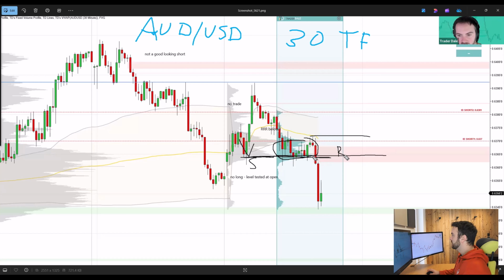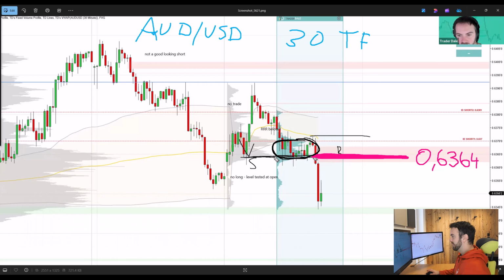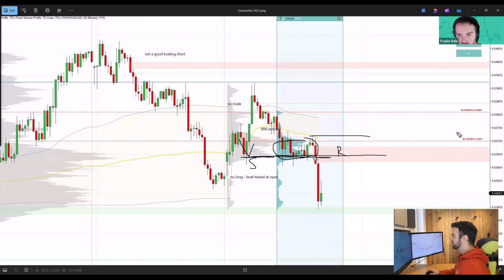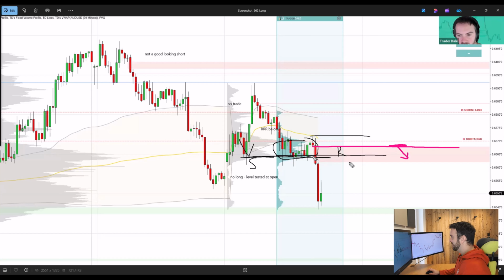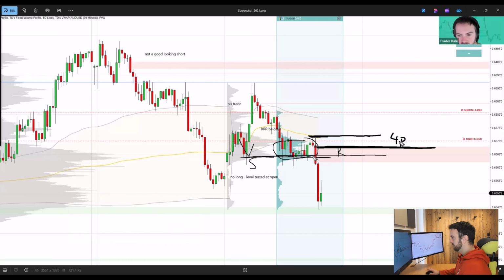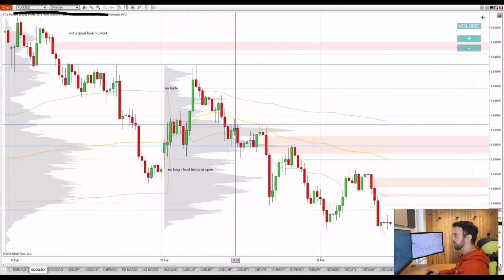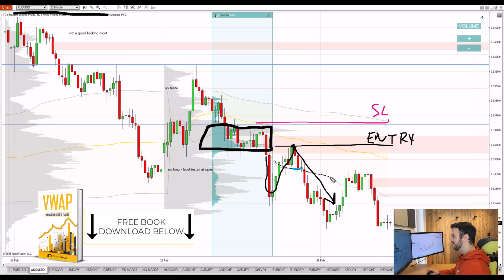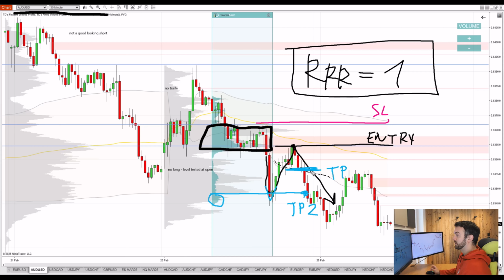Recent Trade Breakdown: Combining Price Action & Volume Profile for Smarter Trades